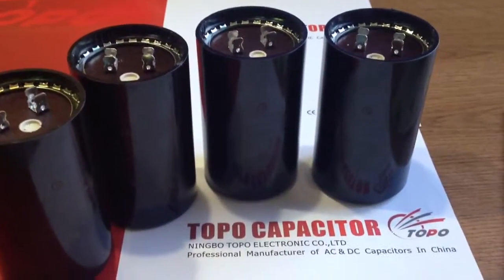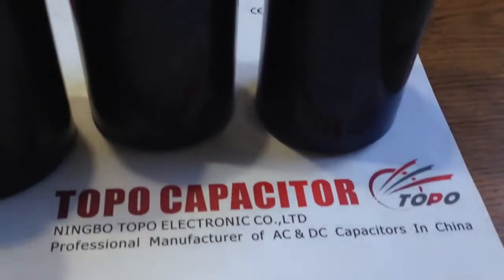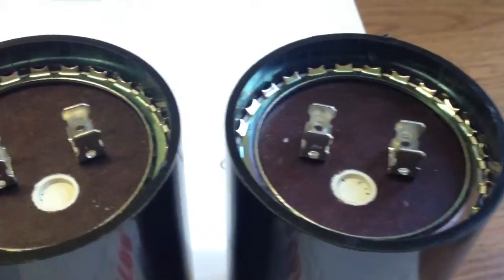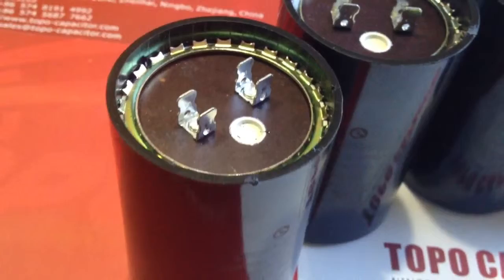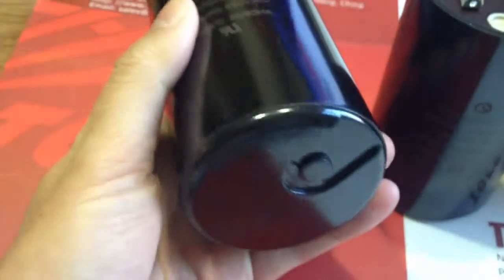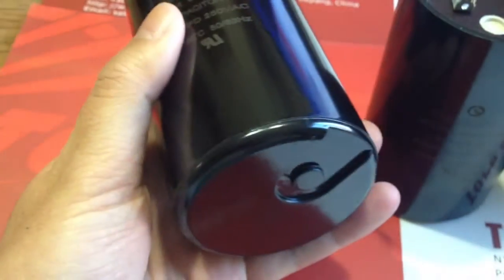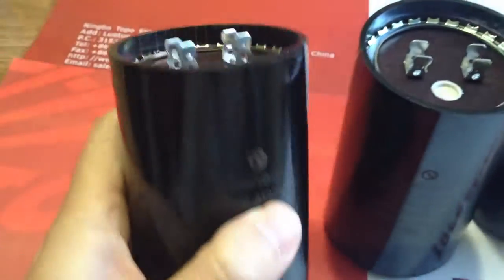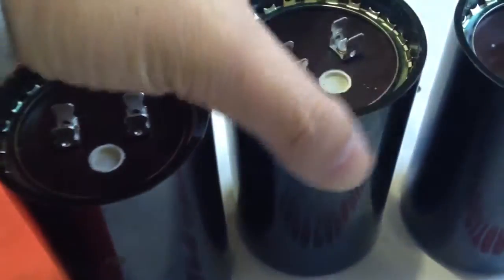motor starting capacitors,starting capacitors,3hp capacitor start motor,1hp capacitors start motor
Feature & Application

1. motor start capacitor is made according to American ANSI / EIA --463 standard, a new device developed, bakelite case, high class insulating, high strength, uneasy broken and good sealed.

2. The connection types are of dual quick-connect terminal, wire  and cable type.

3. The specific type of capacitors with high electrical characteristics are widely used in single phase A.C. motors with rated voltage of 110V-330V and the frequency of 50Hz - 60Hz to get high rotary torque.

4. motor start capacitor is suitable used in single phase A.C. motors, compressor, etc.